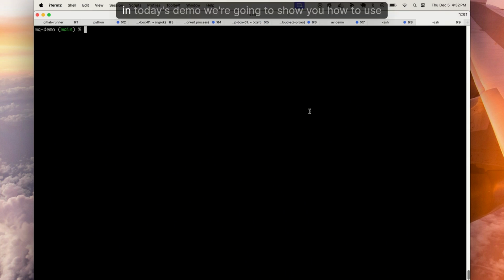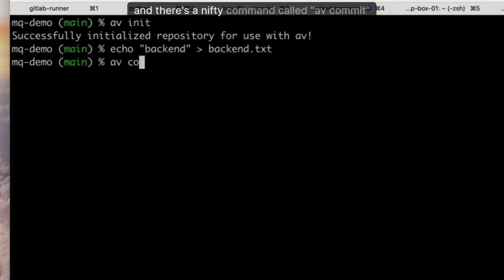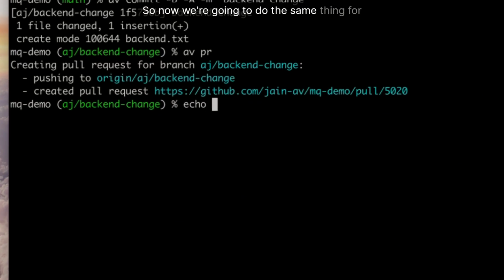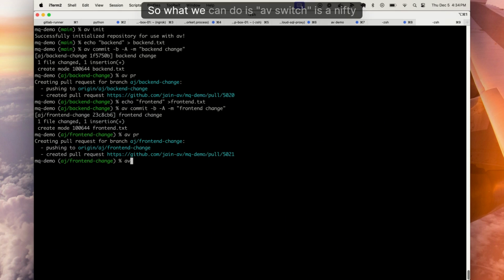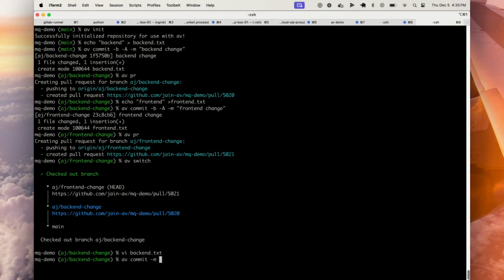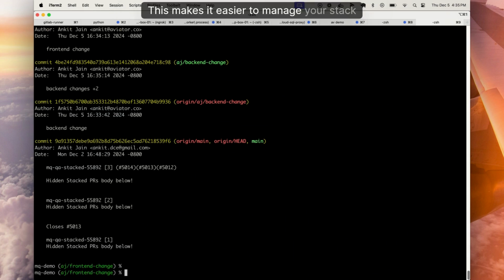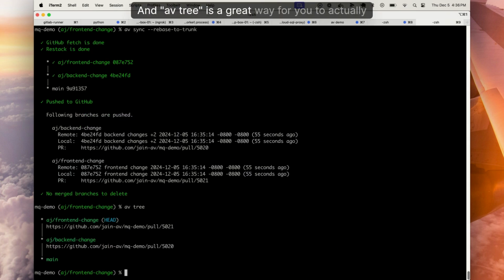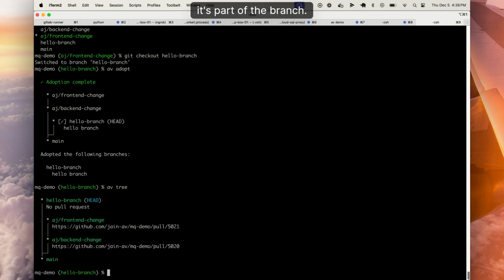Manage Stack PRs with AV CLI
Aviator's CLI provides a simple, intuitive and stress-free way of managing stacked PRs in GitHub. Watch this short demo for a quick overview.